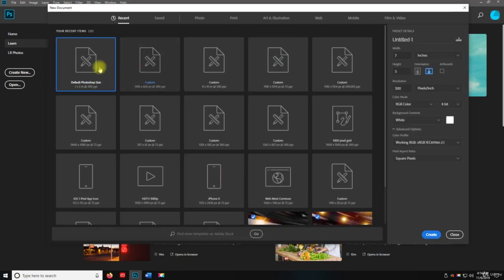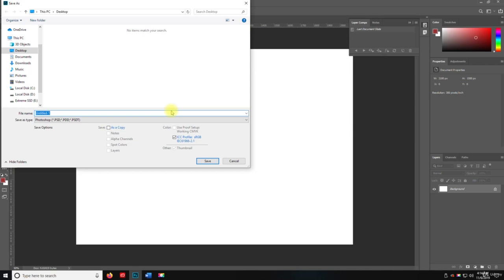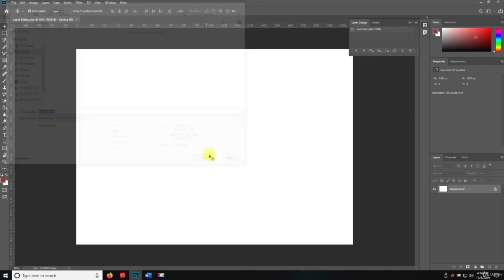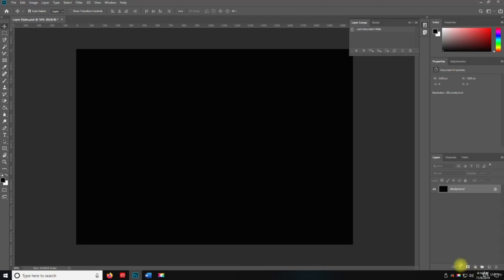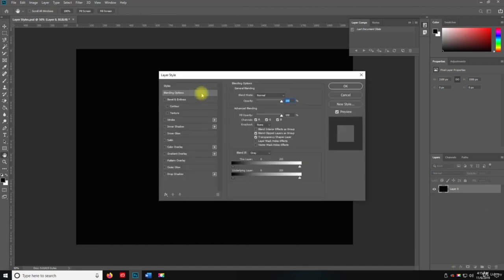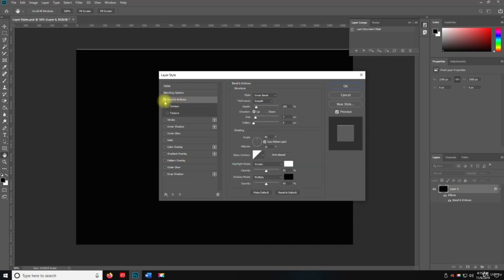How to Use Blending Options in Adobe Photoshop | Beginner's Guide l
How to Use Blending Options in Adobe Photoshop | Beginner's Guide

Description:

In this tutorial, we dive into the powerful Blending Options in Adobe Photoshop and how you can use them to enhance your designs. Whether you’re working on photos, graphics, or illustrations, blending options allow you to control how layers interact with each other to create stunning visual effects. Learn how to use blending modes, layer styles, and opacity to elevate your Photoshop projects.

In this video, we cover:

What are Blending Options?
Different Blending Modes and their Uses
How to Apply Layer Styles (Shadows, Glows, and more)
Adjusting Opacity for Better Layer Interactions
Step-by-step examples to get you started
By the end of this tutorial, you'll have a clear understanding of how to apply Blending Options to your own projects and take your design skills to the next level.